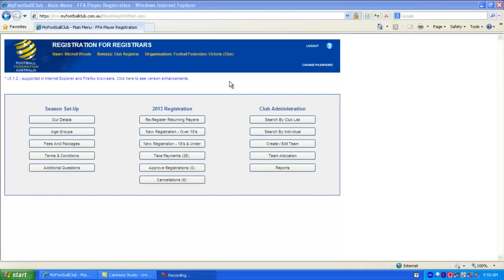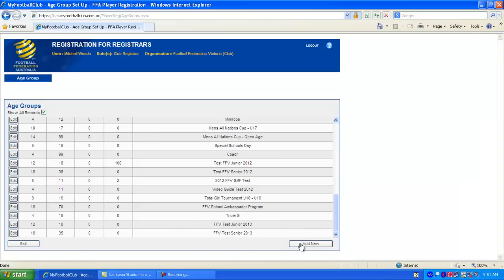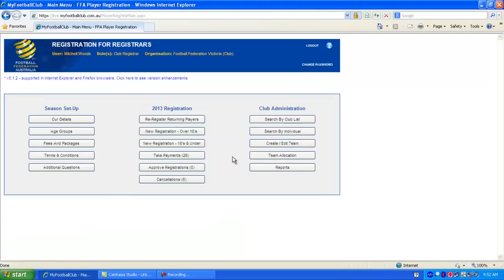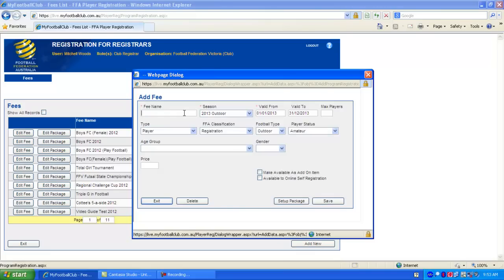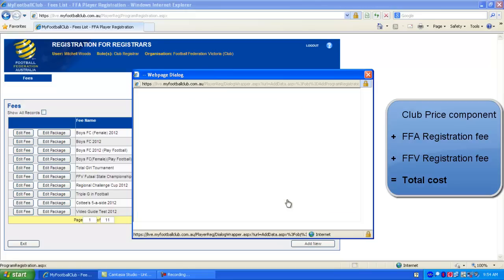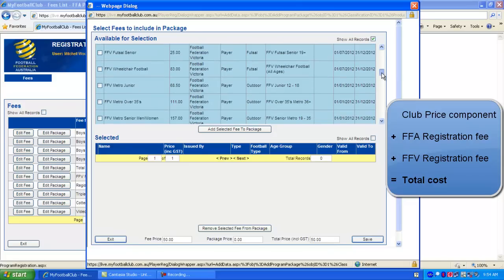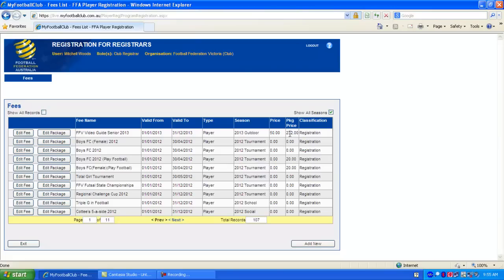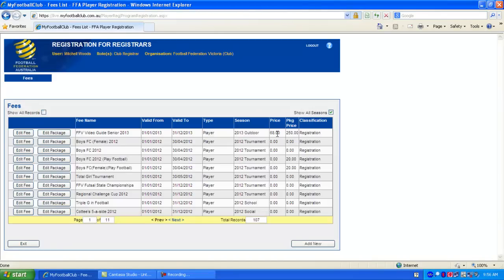Fee Package Set Up